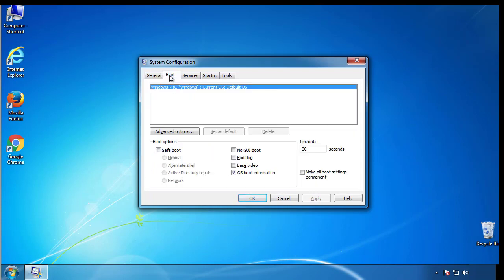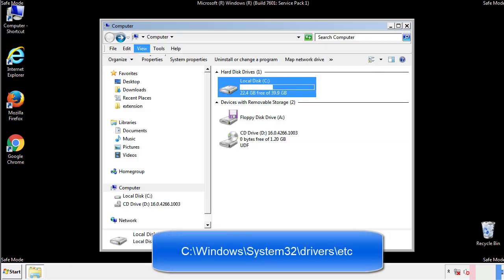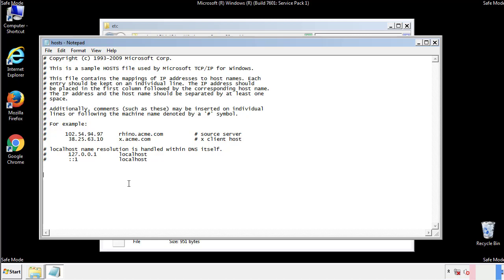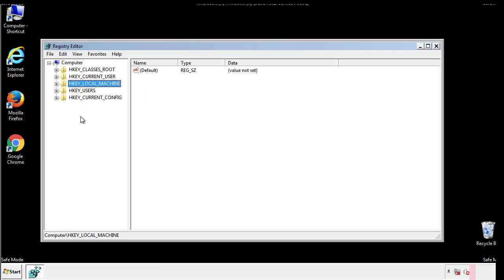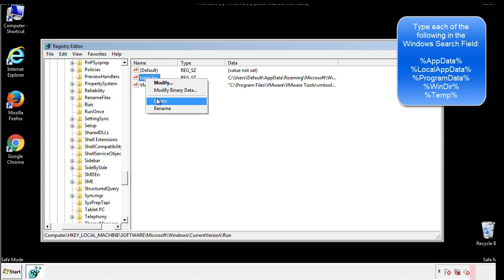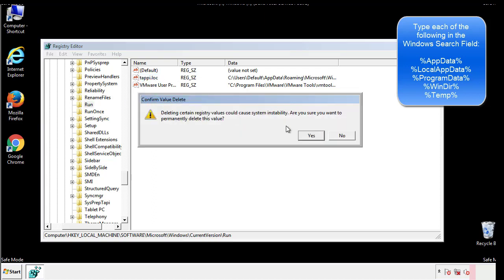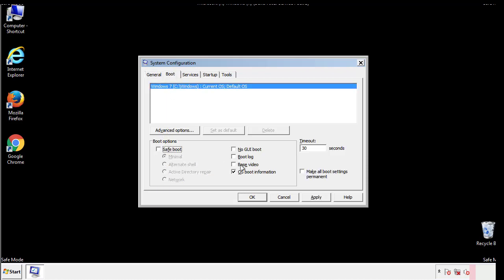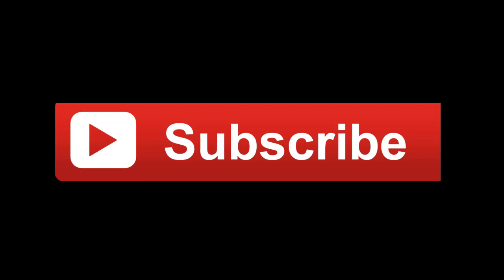Pykw Virus File Ransomware Removal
This video will show you how to remove Pykw File Virus Ransomware from your computer. If you still need help we have a detailed guide to help you with all the steps